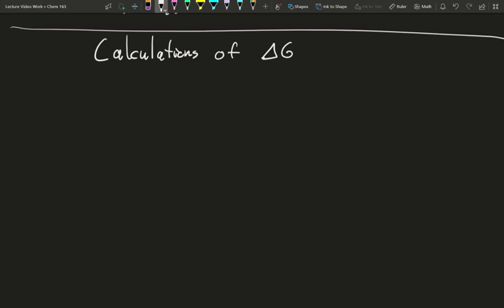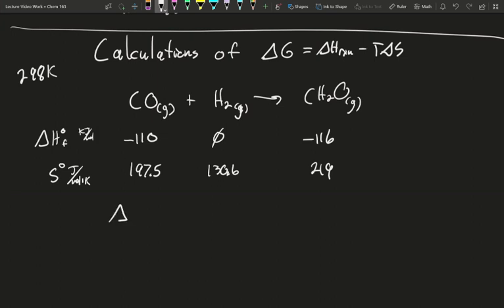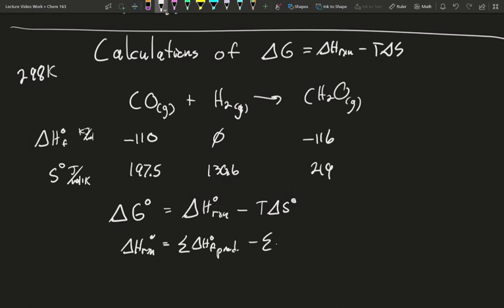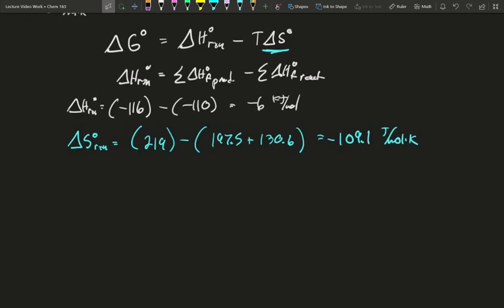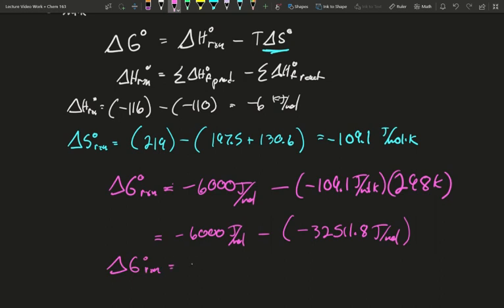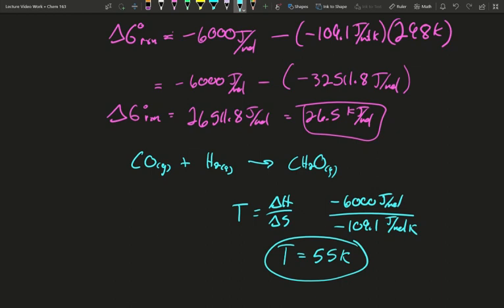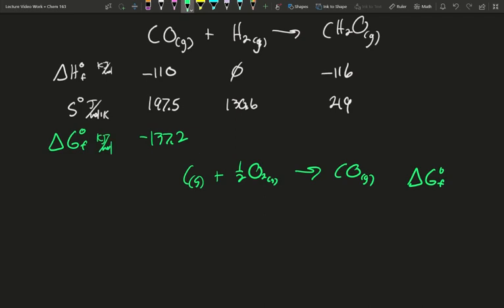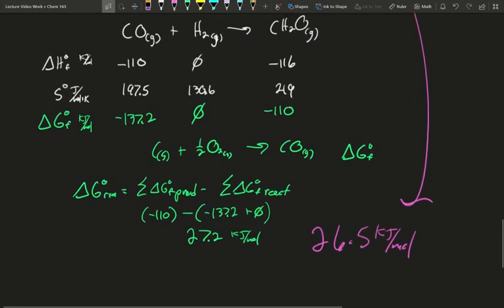Gibbs Energy 3 - Standard State Calculations